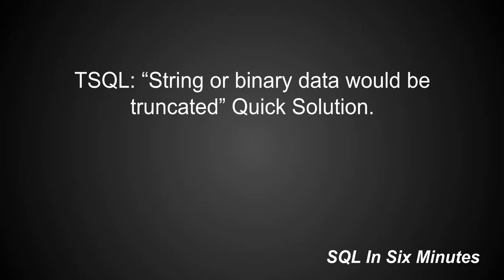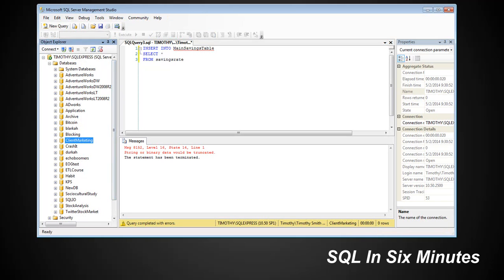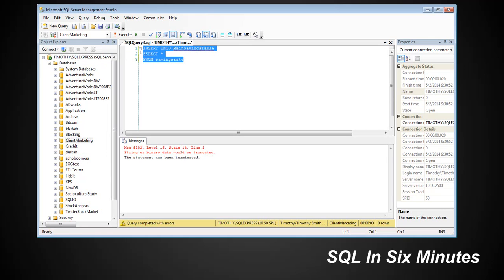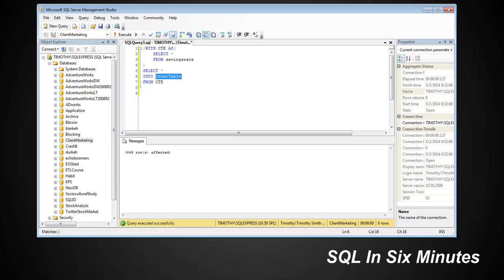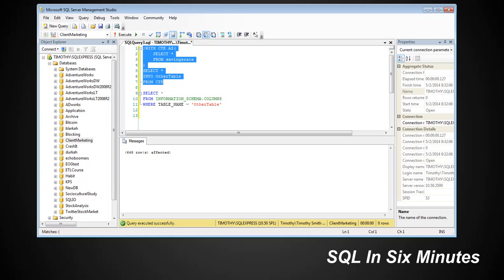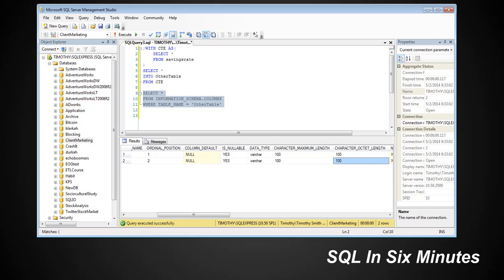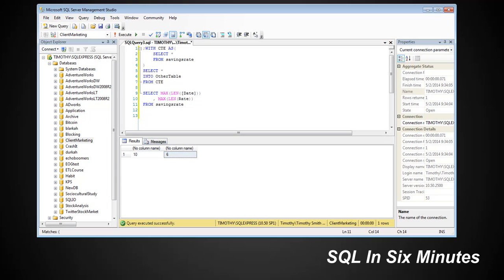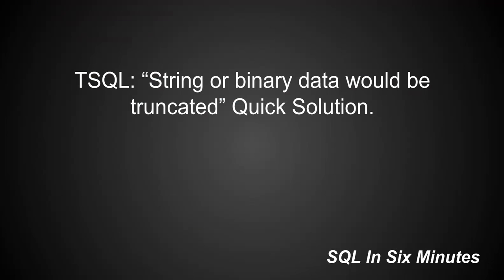TSQL: "String or Binary Data Would Be Truncated" Quick Solution